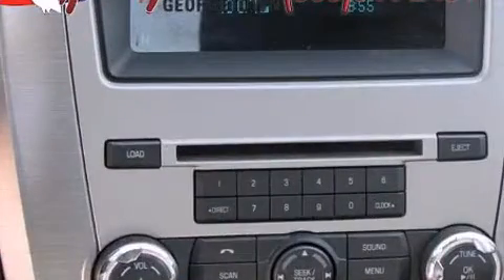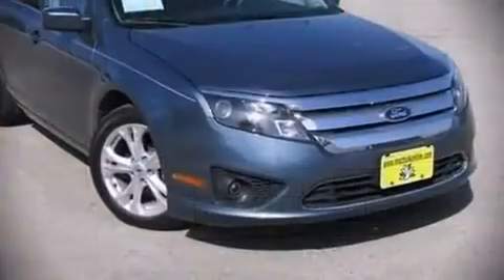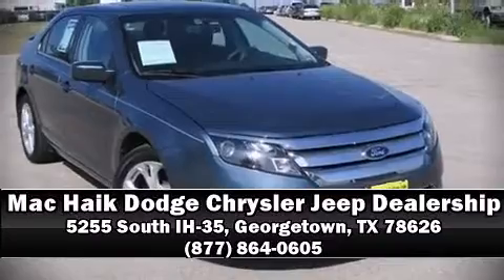2012 Ford Fusion Austin, TX | Mac Haik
2012 Ford Fusion for sale close to Austin, TX at the Mac Haik used car lot in Georgetown, TX.